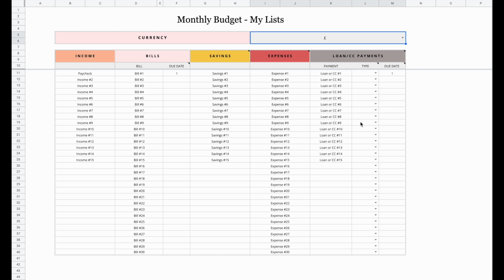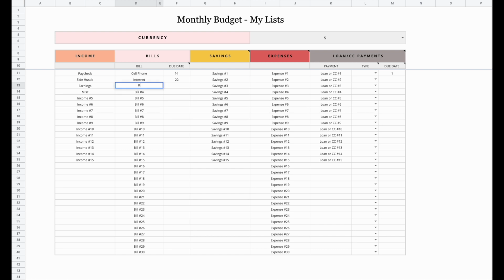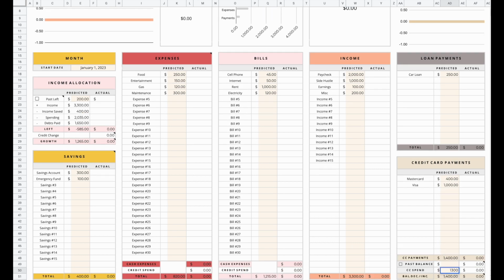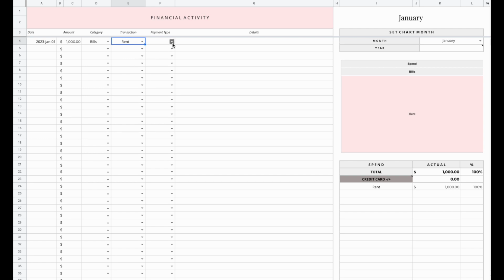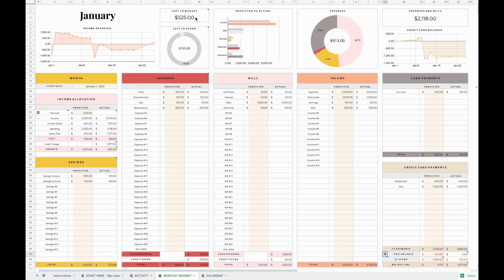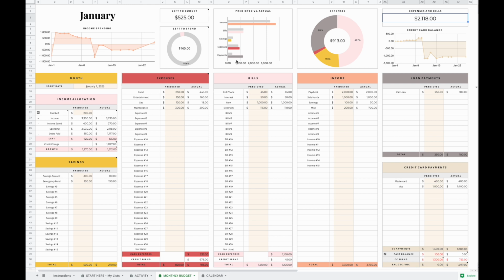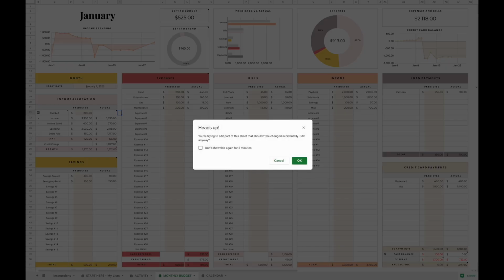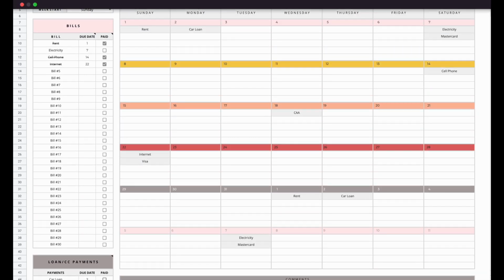Monthly Budget with Credit Cards Setup (Google Sheets)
Watch the Monthly Budget with Credit Cards video to help you setup your Google sheets template. You can find this Google Sheets template in our Etsy Store.
Etsy Item
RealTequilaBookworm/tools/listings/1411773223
Etsy Shop
RealTequilaBookworm